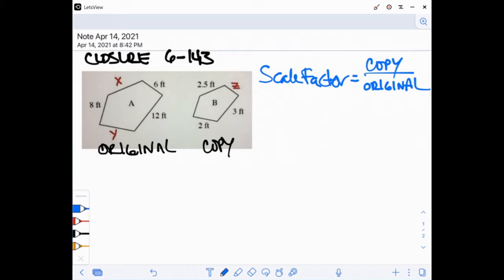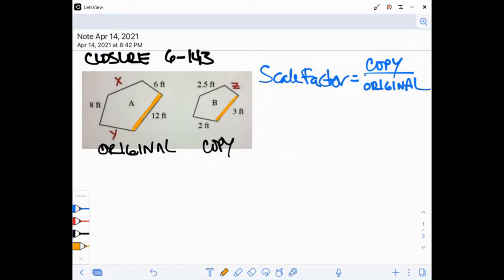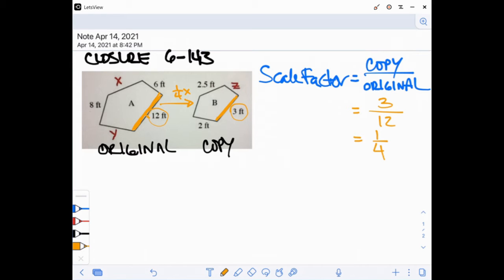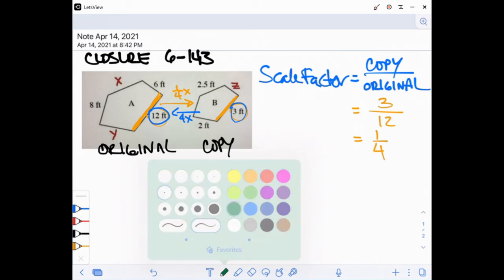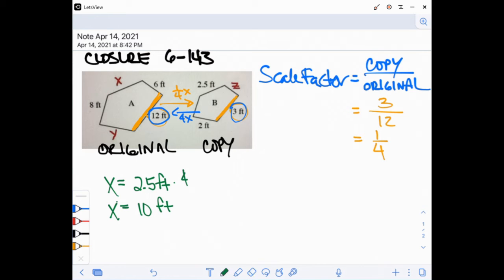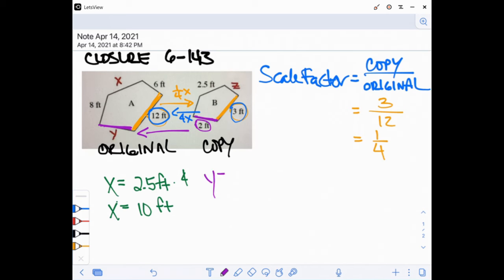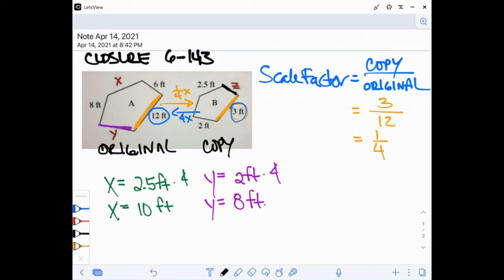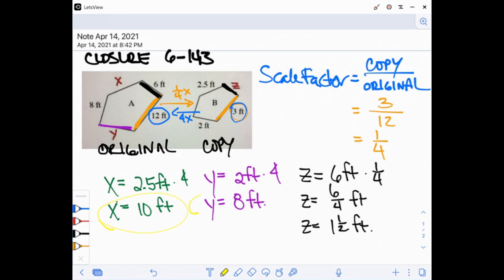scale factor - 2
Chapter 6 closure problem 143